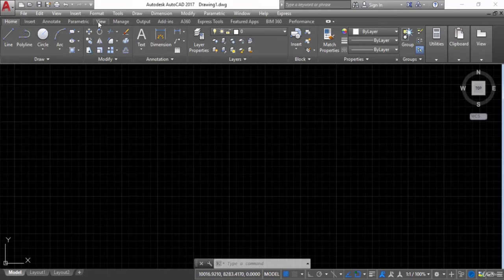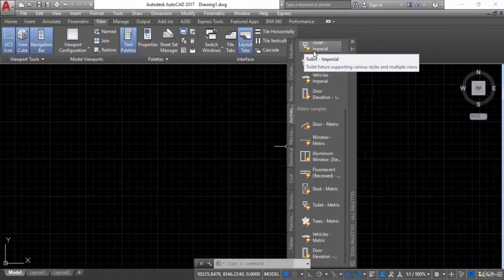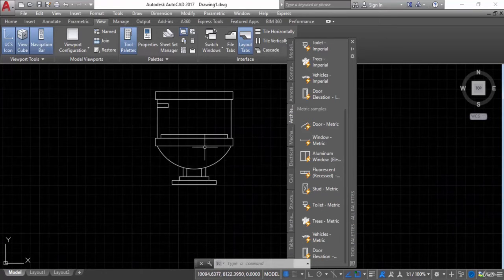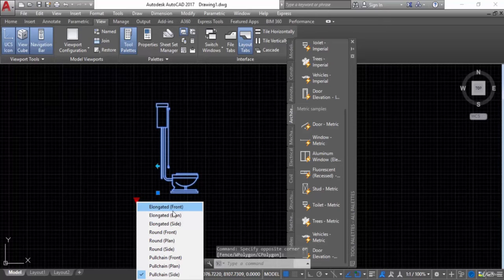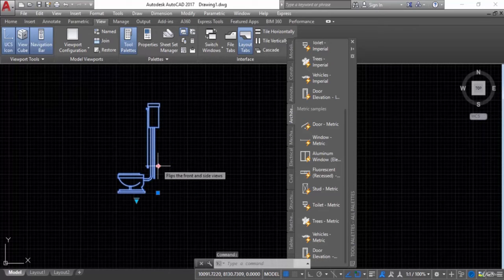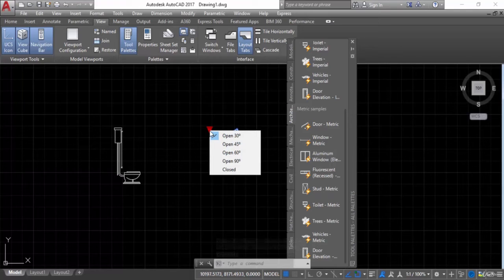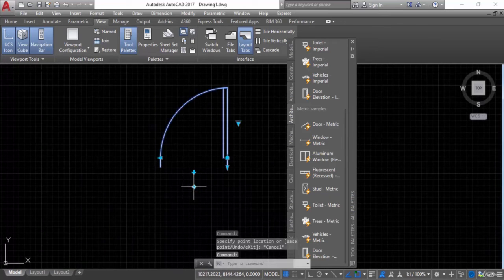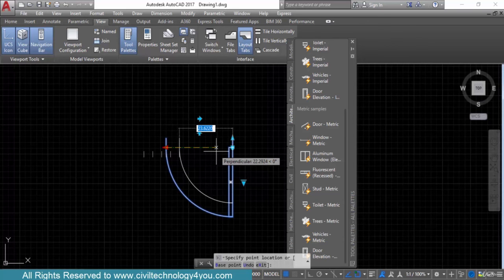AUTODESK AUTOCAD CIVIL ENGINEERING SOFTWARE 71. Introduction To Dynamic Blocks